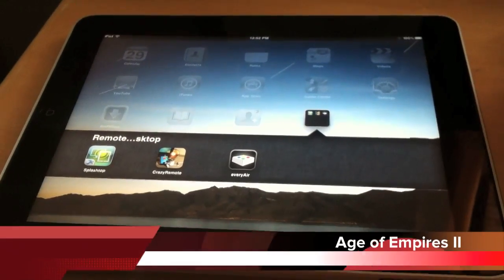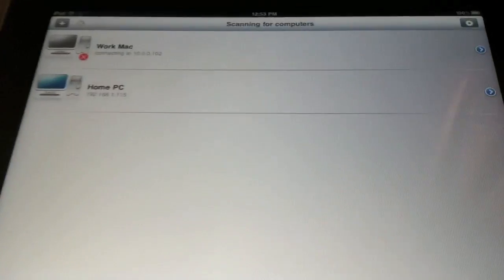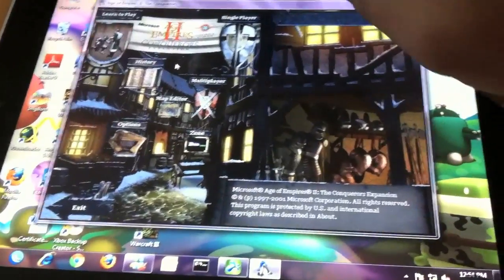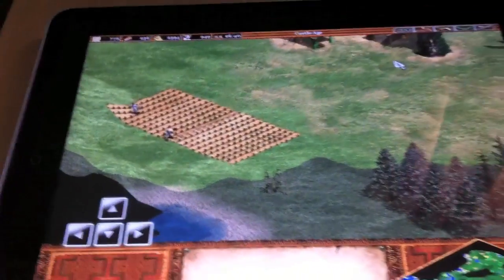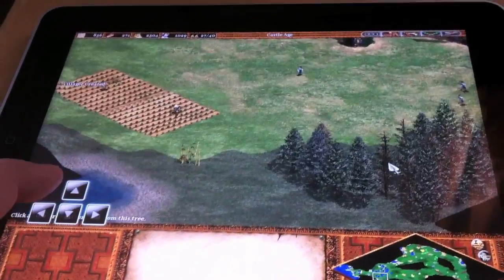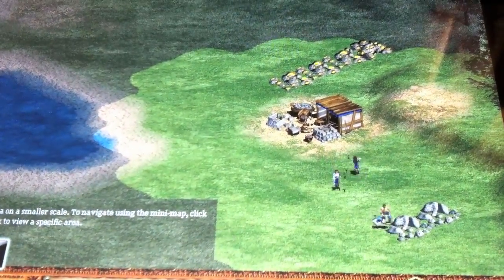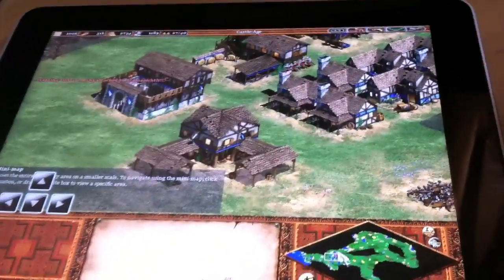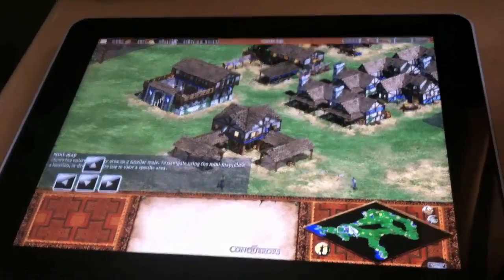Age of Empires 2 on iPad [720p]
This is a Review of playing Age of Empires II on the original iPad. To do this I am using a program called "Splashtop". This can be found in the Appstore for the iPad and iPhone. You can get the Splashtop Desktop server from their website. It is compatible with both Mac and PC.

This review is done using a PC running Windows 7.